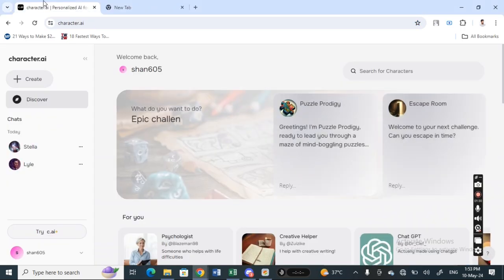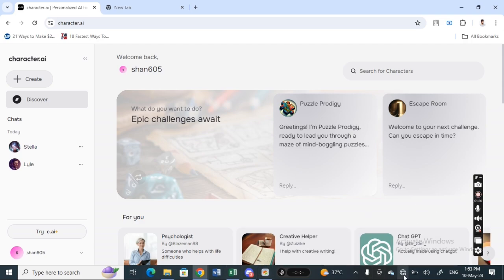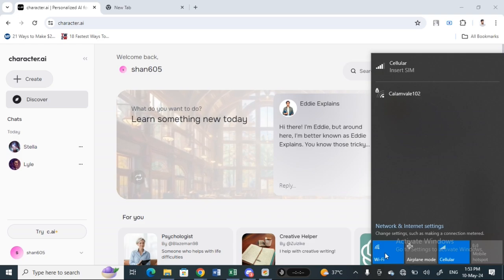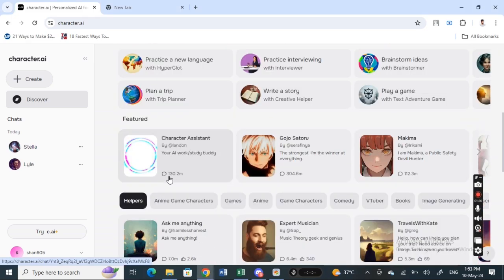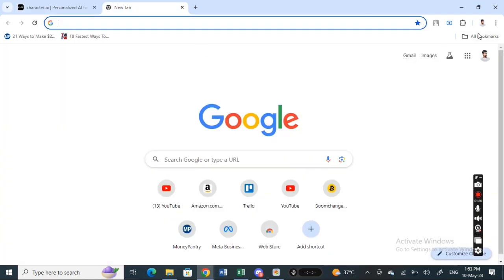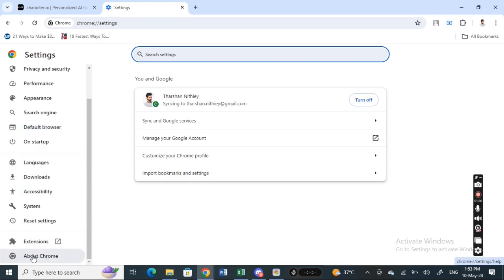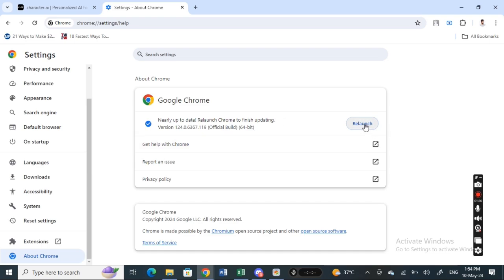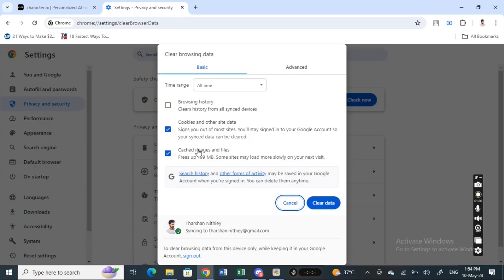How to Fix Character AI Chat Error (Best Method)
If you're struggling with a character AI chat error, this video will show you the best method to fix it. Say goodbye to those frustrating glitches!